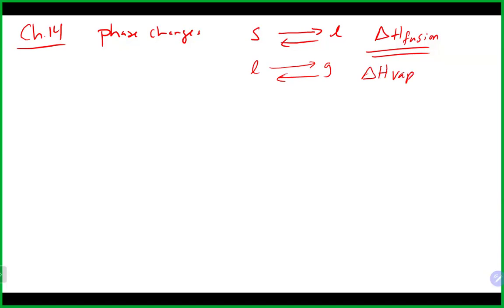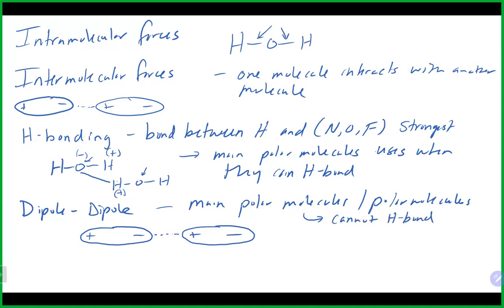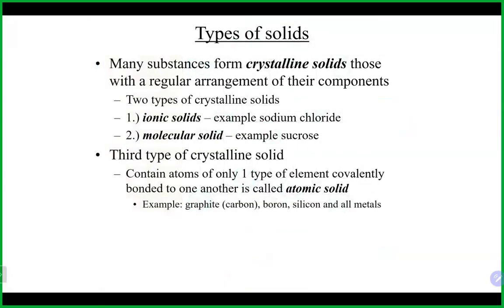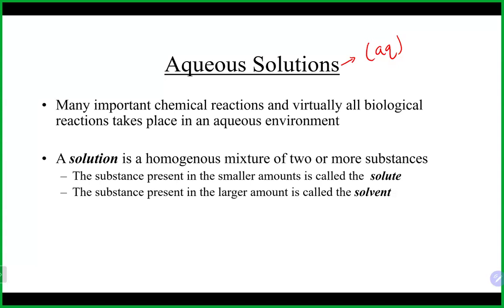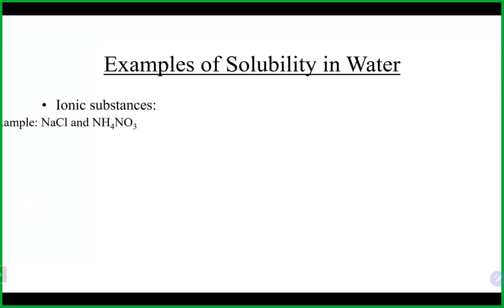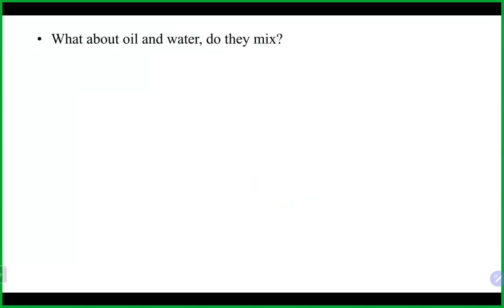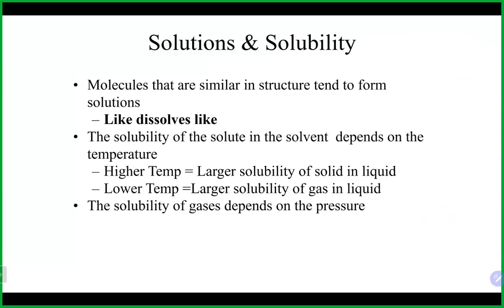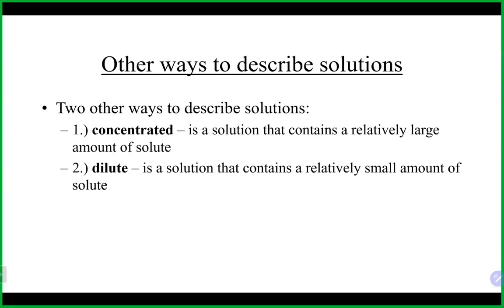Chem 3 Lecture 4/17/24 (Ch 14 and 15)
We lectured on Ch 14 and 15 (solids, solutions, solubility, types of solutions, saturated, unsaturated, supersaturated, like dissolves like)